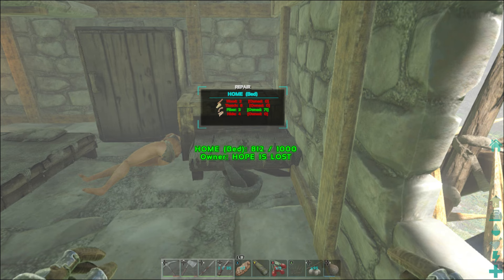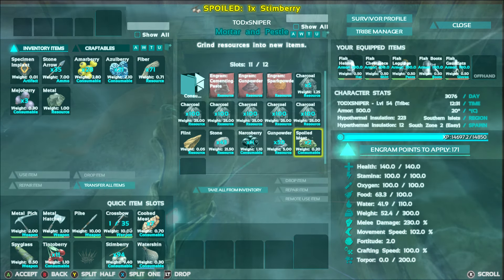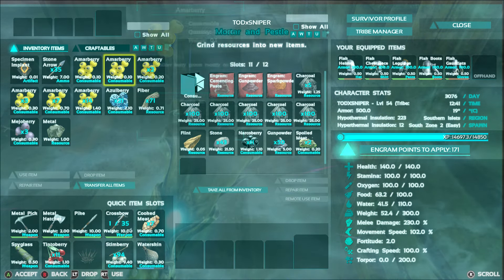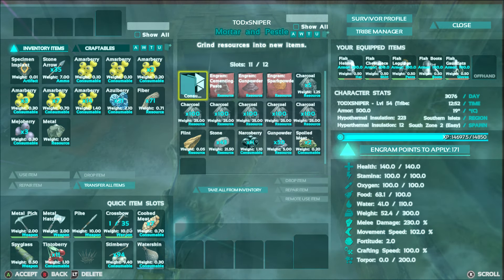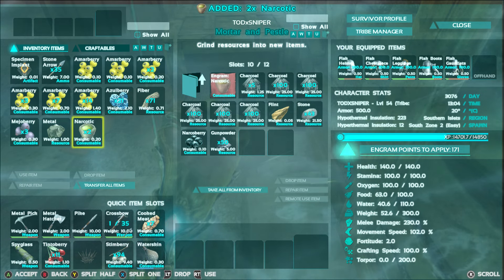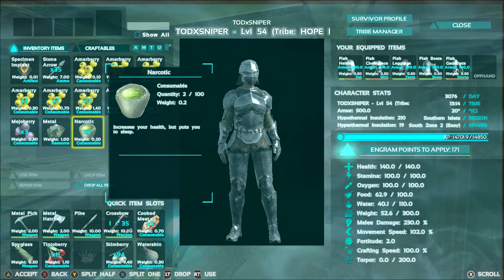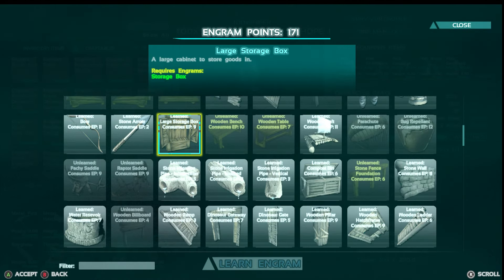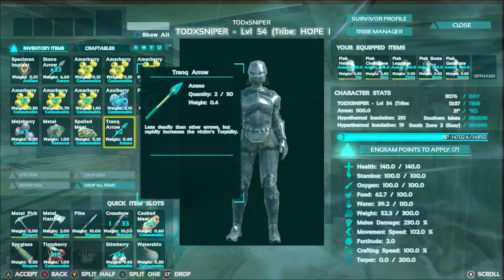HOW TO #9 ( HOW TO MAKE NARCOTIC ) ARK SURVIVAL EVOLVED XBOX ONE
HOW TO MAKE NARCOTIC